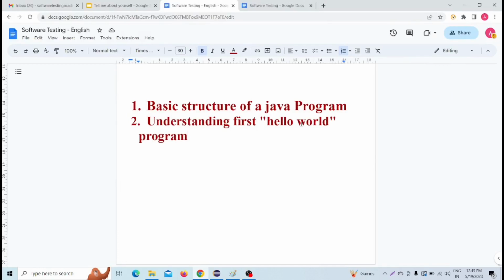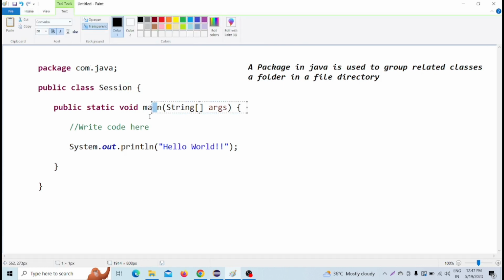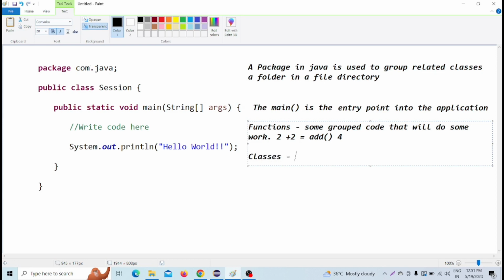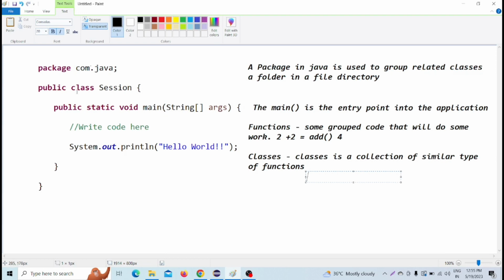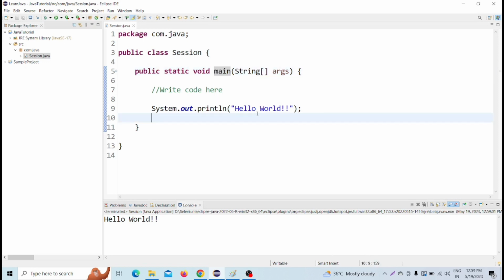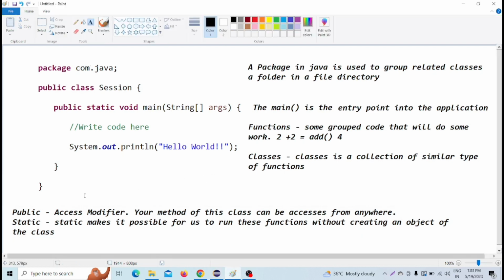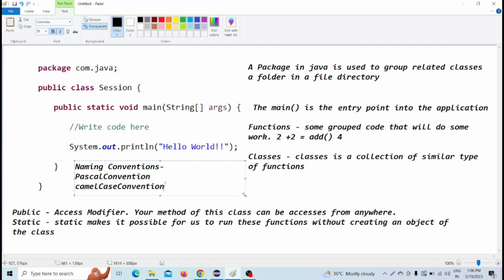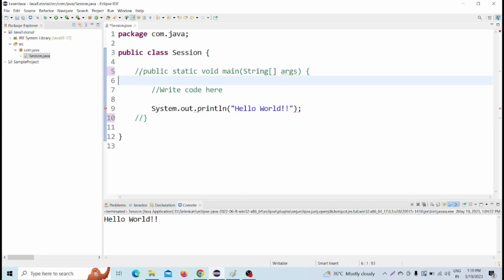Java Tutorial | Basic Structure of a Java Program: Understanding our First Java Hello World Program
1. Basic Structure of Java Program - In Hindi
2. Basic Structure of Java Program|lec-4|java programming for beginners in hindi|
3. Basic Structure of a Java Program (HINDI)
4. JAVA PROGRAMMING | Part-4 | Structure of Java Program
5. Basic Structure of a Java Program
6. Java Tutorials For Beginners In Hindi
7. Java Tutorial for Beginners | Learn Java in 2 Hours
8. Java Full Course for Beginners (Hindi) | Learn Coding
9. Java Tutorial for Beginners 2023
10. Java Complete Course | Placement Series
Apna College

In this video I explained :
Understanding Java hello world Program: This Java tutorial for beginners will teach you java programming from scratch. This complete java course will help you master all the concepts you need to learn in Java. We will understand basic structure of a java program in this video by creating a simple hello world program!

Your Queries -
basic structure of a java program
basic structure of a java program in telugu
basic structure of a java program explain
basic structure of a java programming language
basic structure of a java program with example
basic structure of a java code
hello world java eclipse
hello world program in java in eclipse
java tutorial for beginners
java tutorial
java tutorial for beginners in telugu